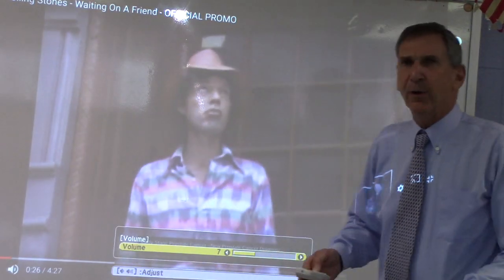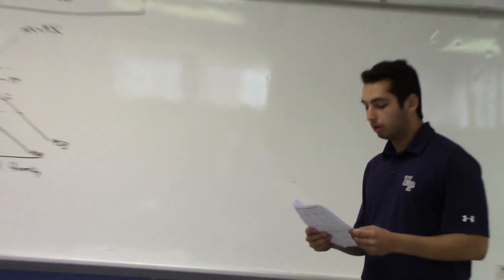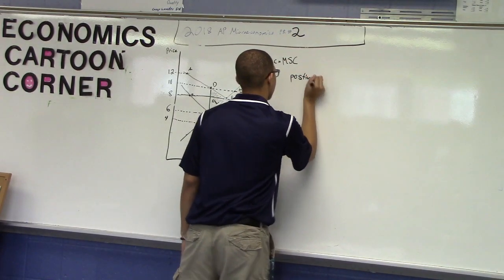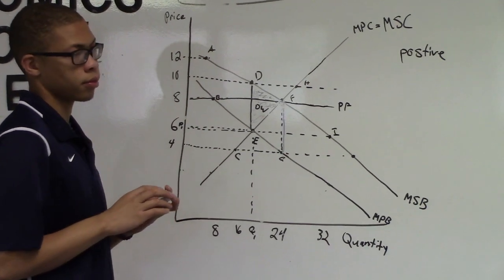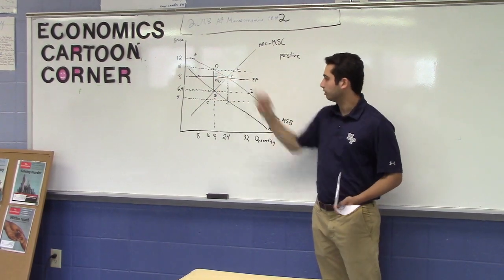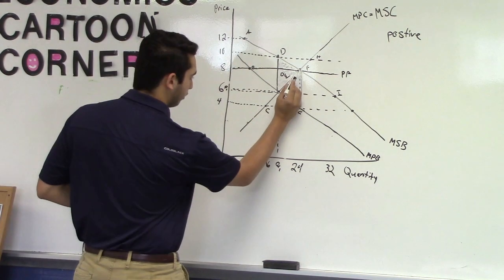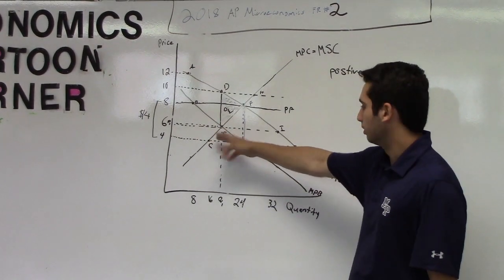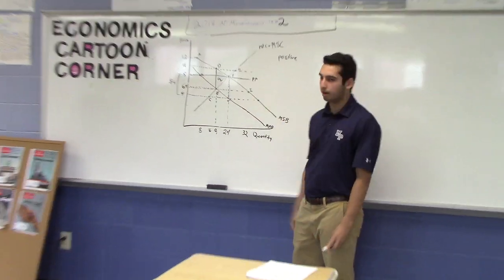AP MICRO EXAM 2018 Scoring Rubric ----Free Response Question #2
2018  AP MICRO #2
Allocative Efficiency
   MPB  =  MPC

Presented by Malvern Prep Juniors:

Sean U
Jacob M